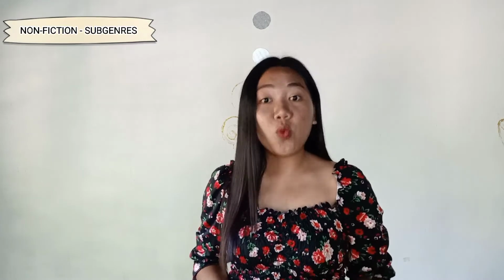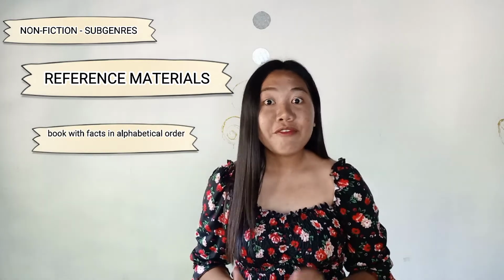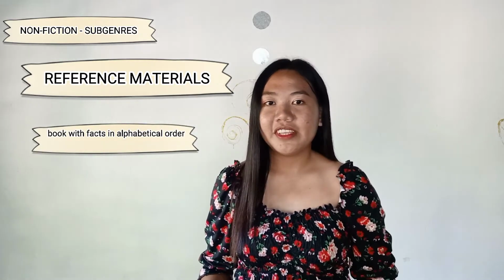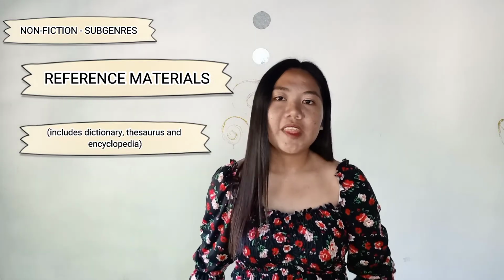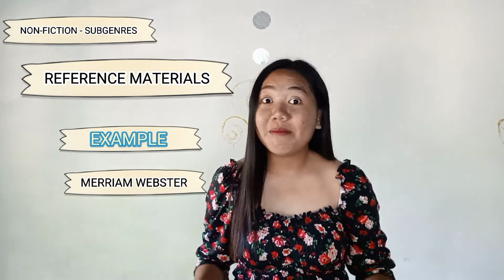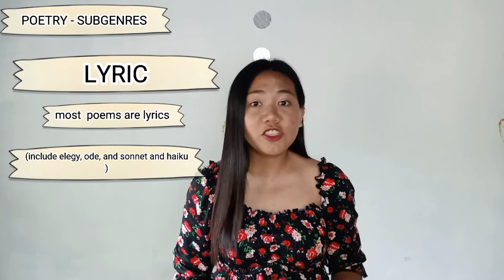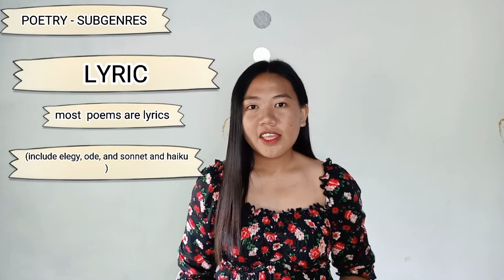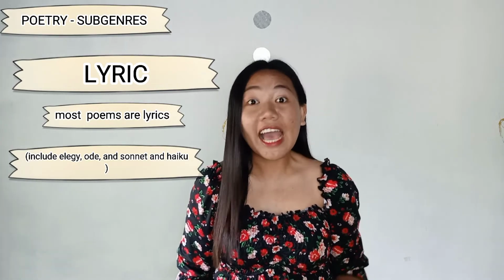Fiction, Non-fiction, Drama and Prose - Literary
Genres and Subgenres